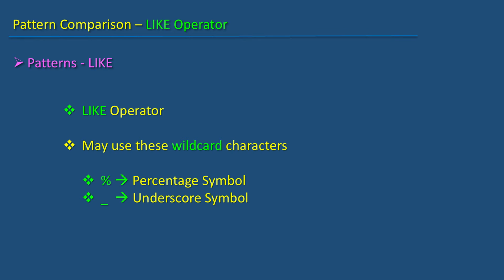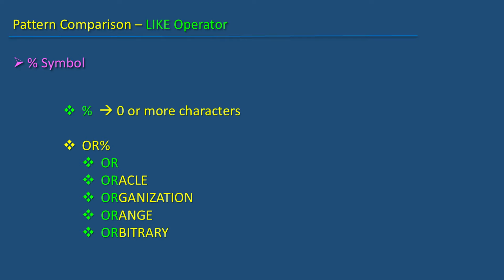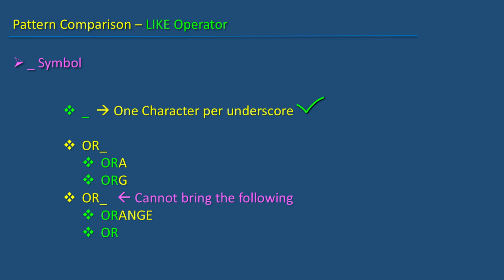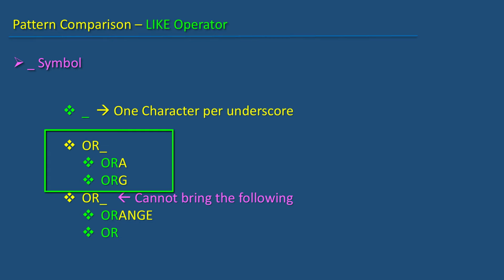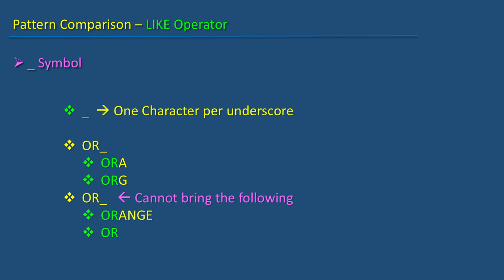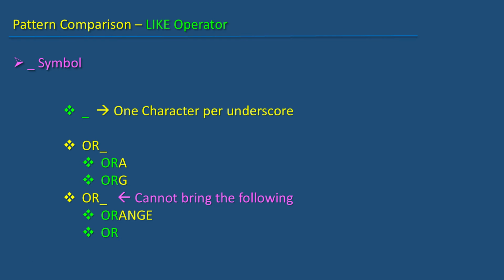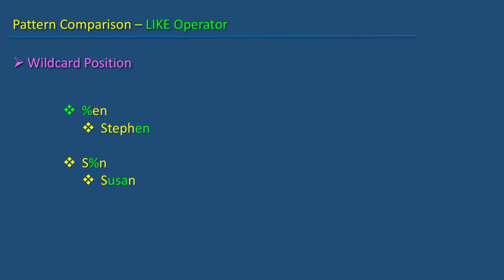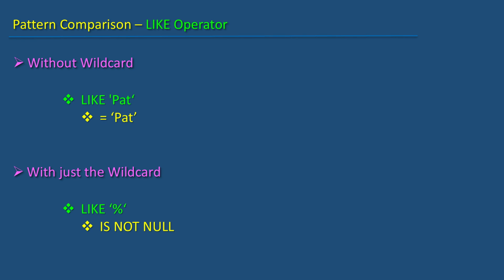SQL for Beginners 117 Pattern Comparison LIKE Operator